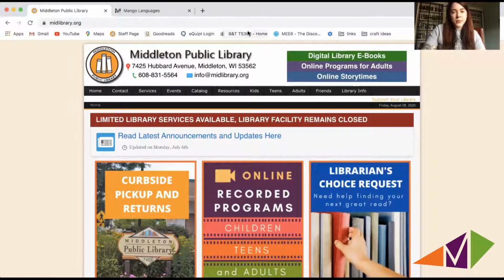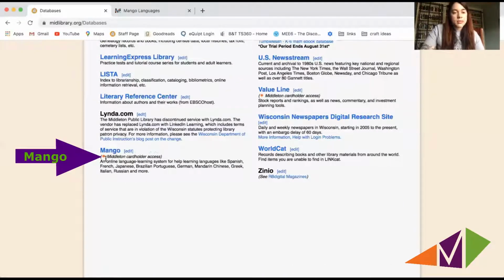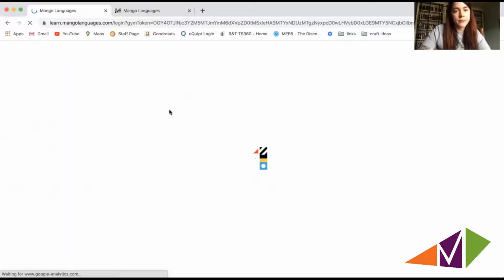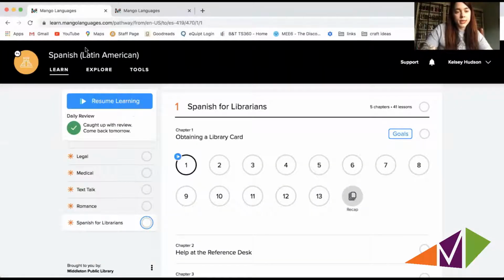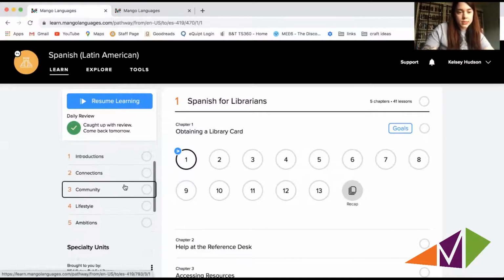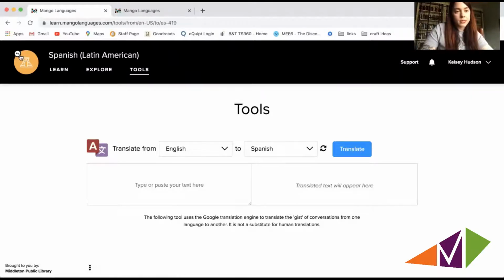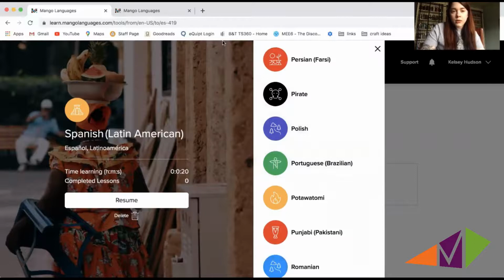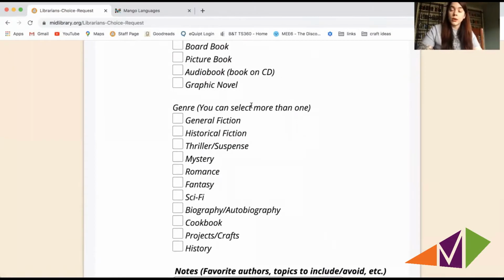Online Resources Video Series: Mango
Check out a brief introduction and tutorial for Mango, an online language learning resource available at midlibrary.org.